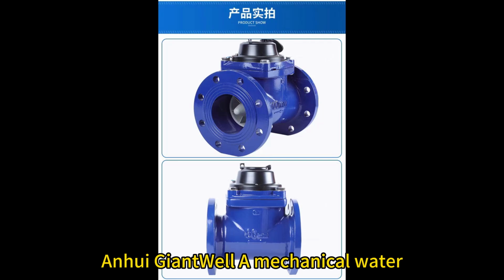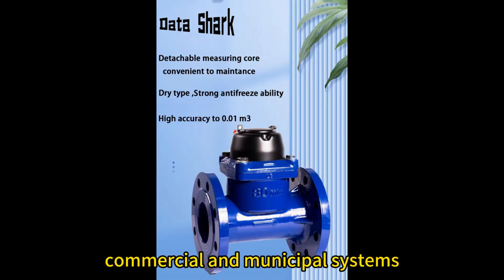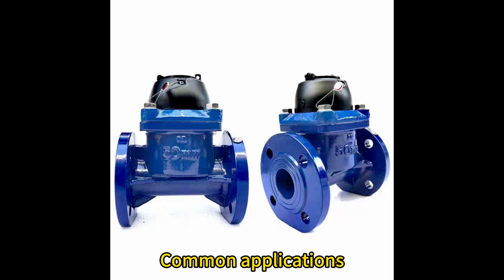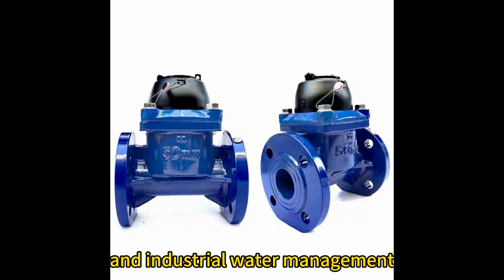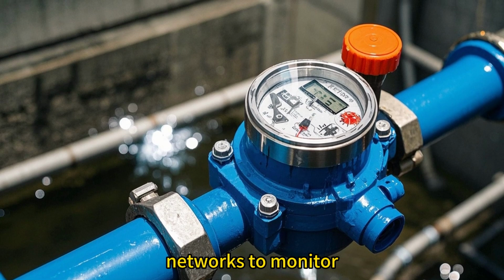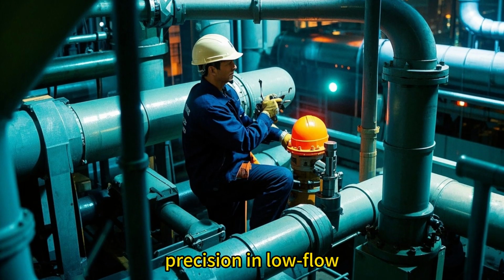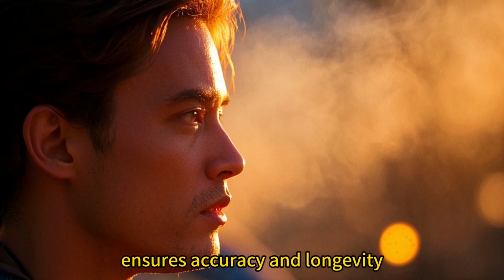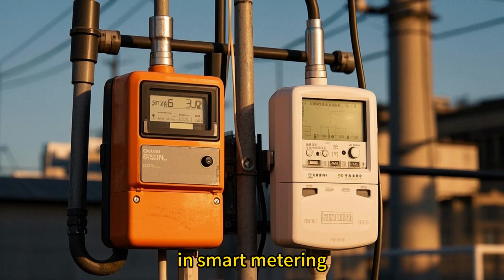Mechanical Water Flow Meter Explained | How It Measures Flow Accurately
Learn how a mechanical water meter works — from internal gear components to how it measures water flow in residential and industrial systems.

📌 In this video:
- Internal mechanism of mechanical water meters
- How water flow rotates the measuring gear
- Typical use cases in plumbing and industry

💡 Benefits:
- No external power needed
- Reliable for clean water systems
- Easy to install and maintain

🌍 Common Applications:
- Household water billing
- Industrial water flow tracking
- Agricultural irrigation systems